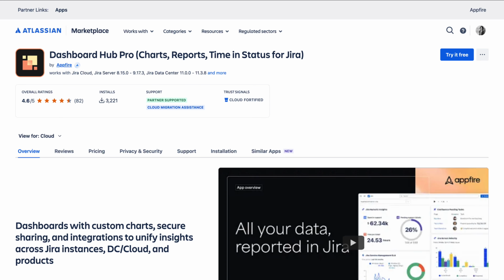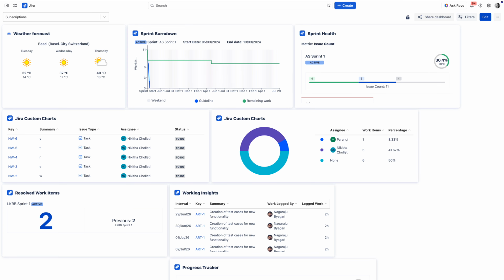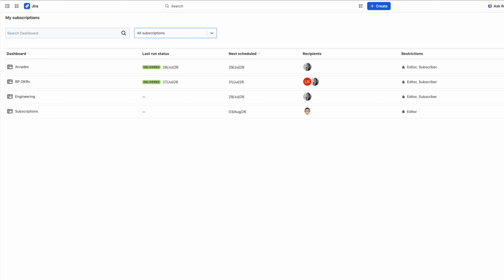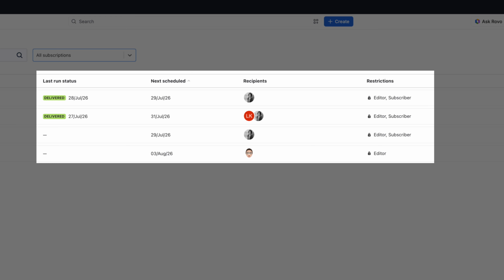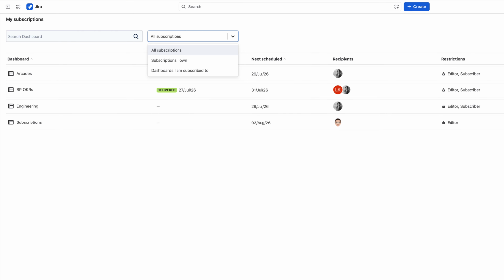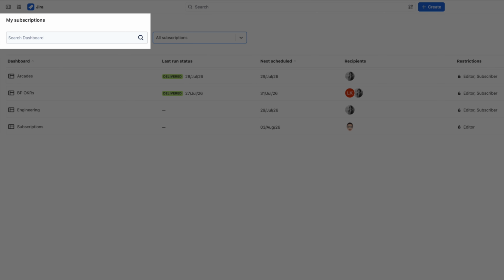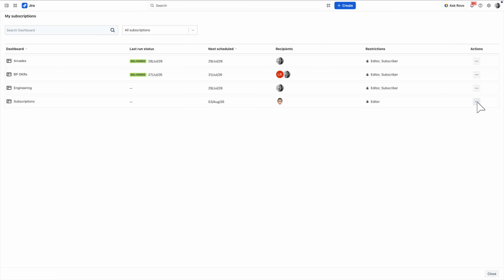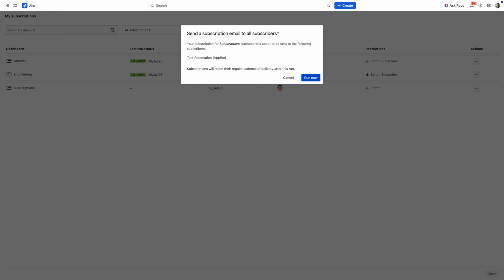My Subscriptions in Dashboard Hub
Stop digging through crowded inboxes and individual dashboards to track your updates. Manage every Jira subscription from a single, centralized view in seconds.
- Filter by subscriptions you own, follow, or send
- Check run statuses, recipient lists, and upcoming schedules at a glance
- Edit schedules, add recipients, or trigger ad hoc ""run now"" emails off the burner
- Unsubscribe with one click to clean up your inbox fast

Why it matters:
Centralizing subscription management removes friction and eliminates missed updates. Teams get immediate access to key metrics and complete control over distribution without manual administrative overhead.

Chapters:
00:00 - Introduction to the My Subscriptions feature
00:04 - Accessing My Subscriptions
00:16 - Subscription details and overview
00:26 - Filtering and searching subscriptions
00:40 - Actions menu and editing capabilities
00:52 - Running an ad hoc snapshot
01:00 - Unsubscribing and resubscribing
01:12 - Summary of benefits